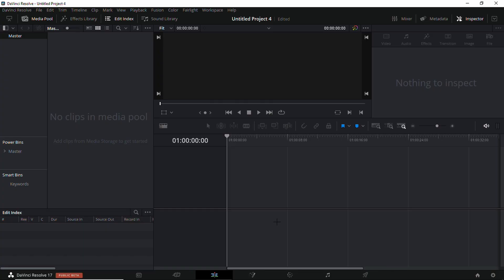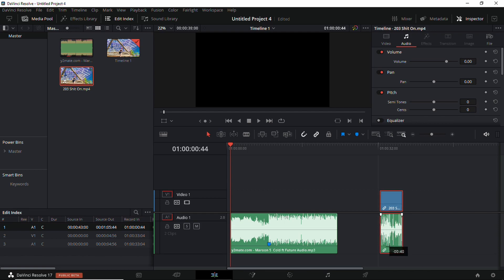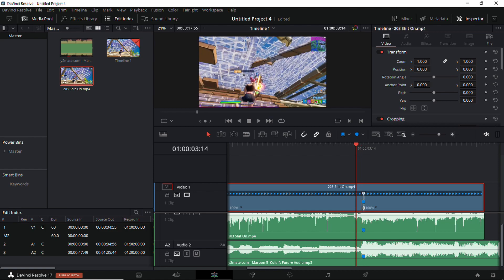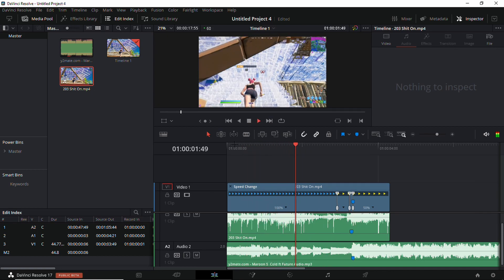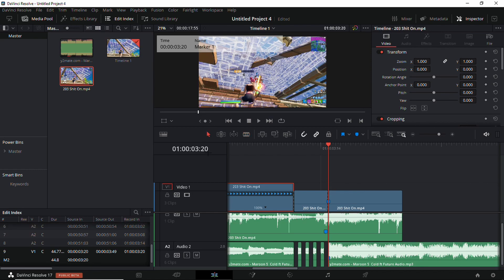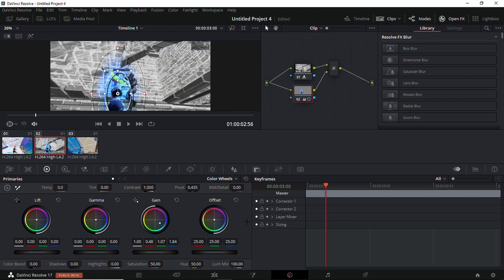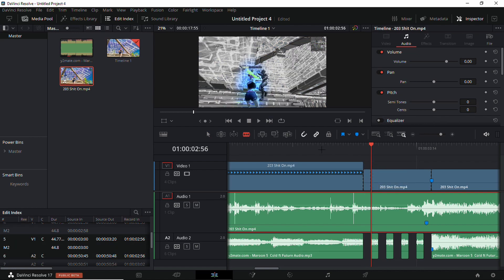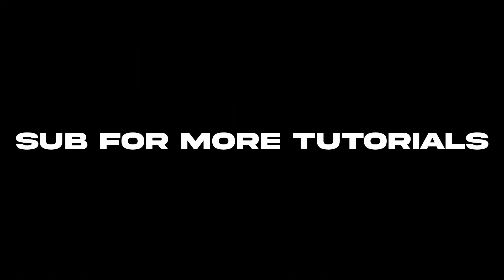The *BEST* Buildup Tutorial -Davinci Resolve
Tags (Ignore)